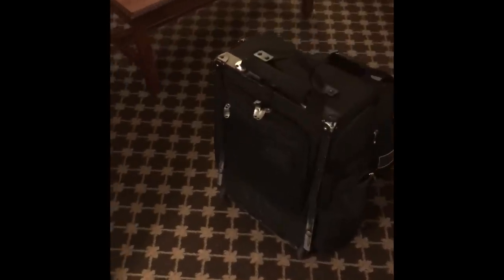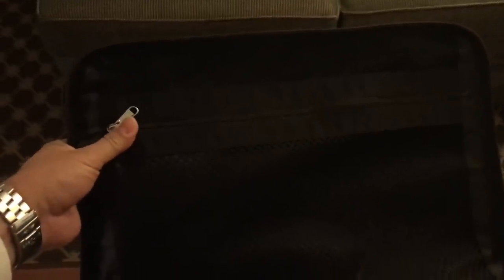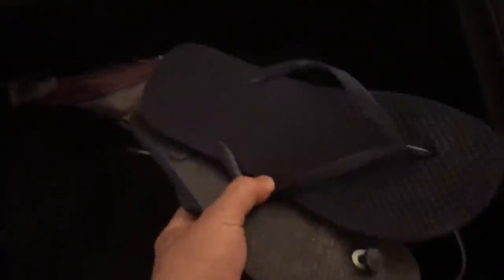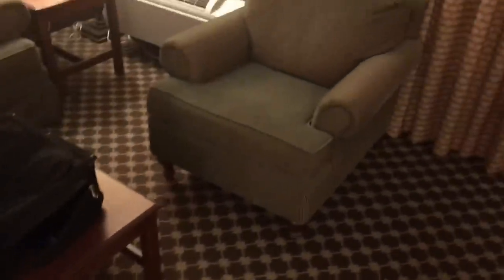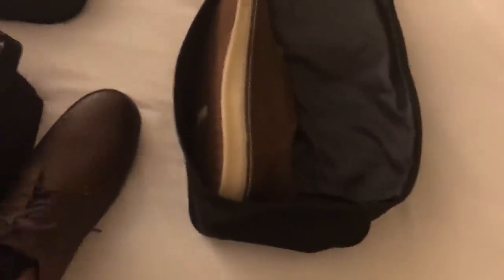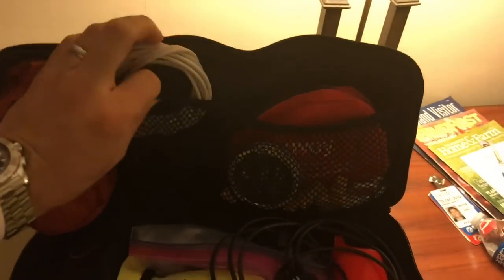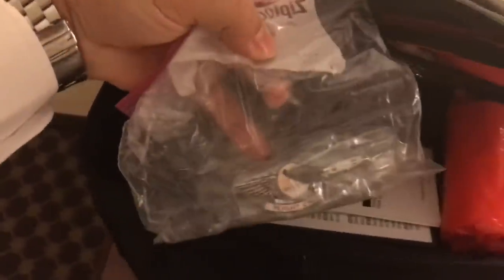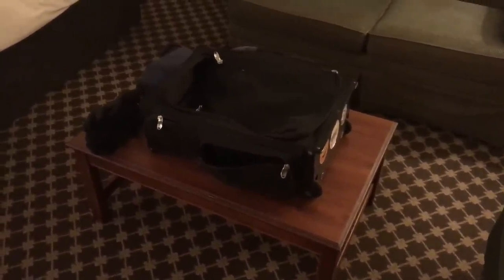How An Airline Pilot Packs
A little long, but here’s a video explaining how I as a crew member pack for a 6 day trip with the airlines.

My main bag is a LuggageWorks Stealth Air and my lunchbox is a AeroCoast Pro II cooler. The bag I’m referring to buying is a StrongBags Vortex 21.

I got my packing cubes, pill container, and light down jacket all on Amazon. I got my luggage from Crew Outfitters and ordered online.